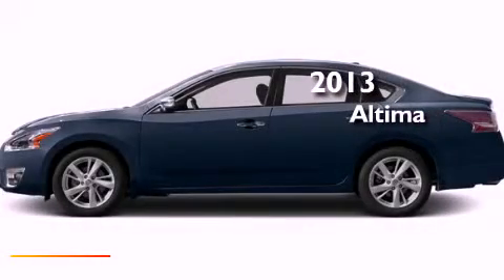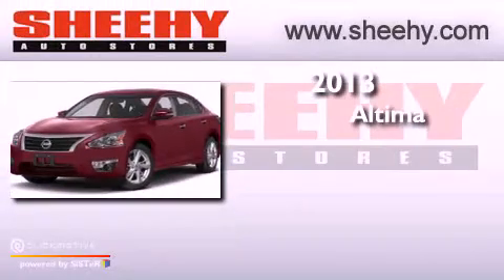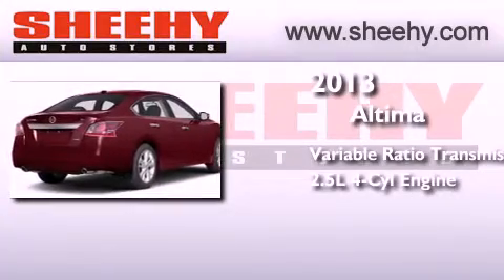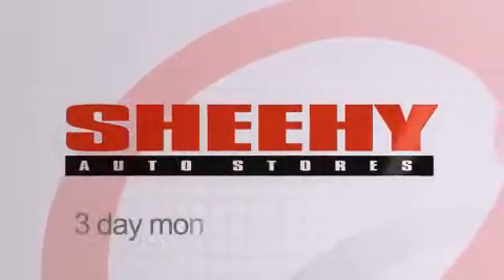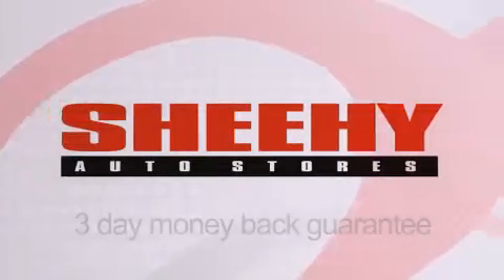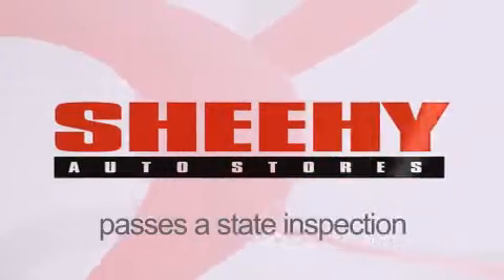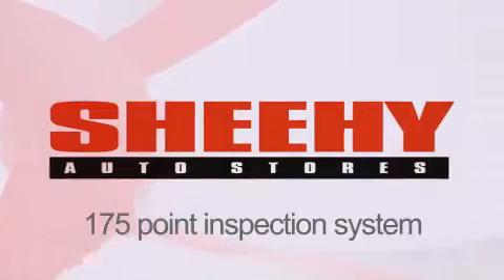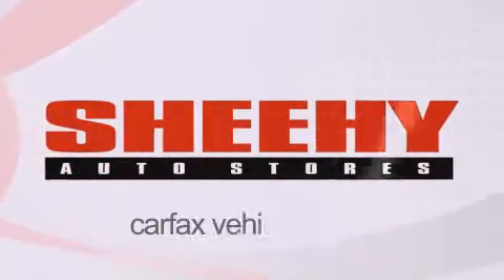2013 Nissan Altima Richmond VA 23233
Year : 2013
 Make : Nissan
 Model : Altima
 Engine : Gas I4 2.5L/152
 Trans . : Variable
 Exterior : Storm Blue Metallic

 Interior : Charcoal
 Stock : Z228544